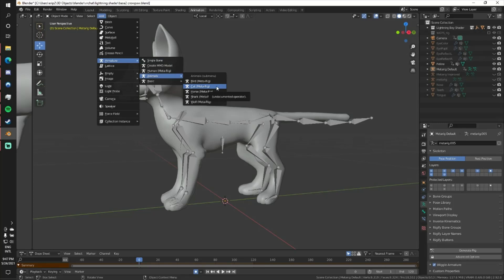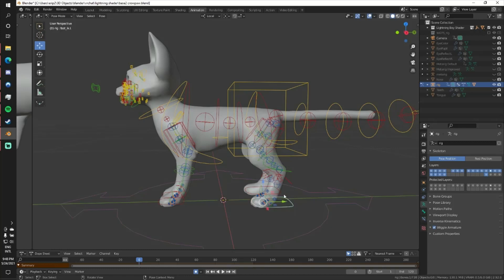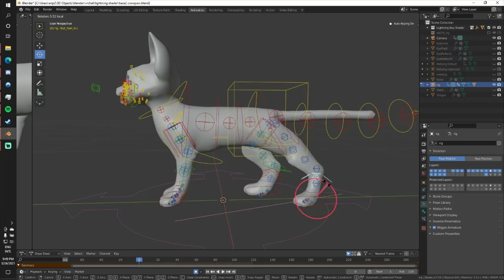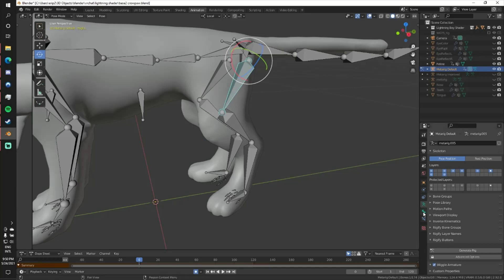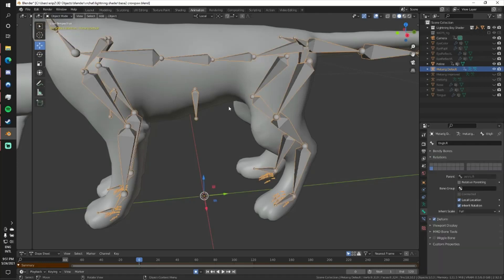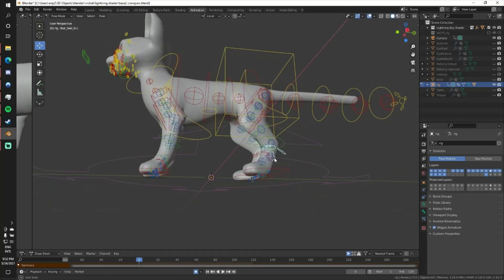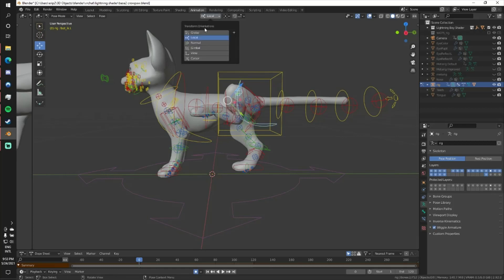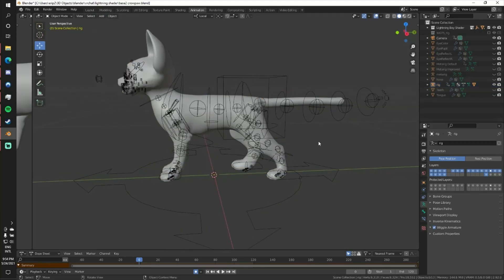Fixing Rigify's default cat metarig. Hind legs with working IK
A quick unscripted vide showing how to quickly improve the cat rigify rig's hind legs.

A quick text description of how to fix it:

Go to pose mode with the metarig, click on the bone between the knee and the heel, go to the bone properties tab, scroll down to "rigify type" which has a dropdown menu called "rig type" and hit the x to clear it. Then while you're there click the check box for connected which is under relations, and connect it to its parent. Then click on that parent, the next bone up, the bone between the knee and the pelvis. Go to the same dropdown as before but this time change it to "limbs.rear_paw". That's it. Rigify's cat rig now has much easier to use hind legs.